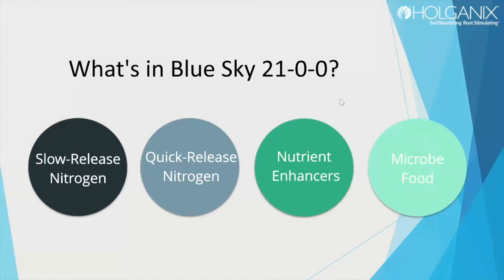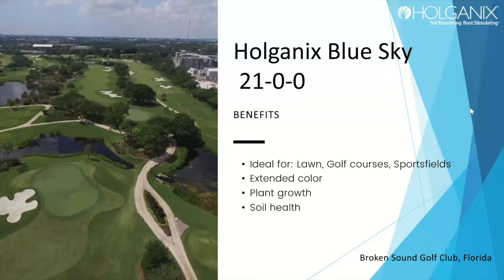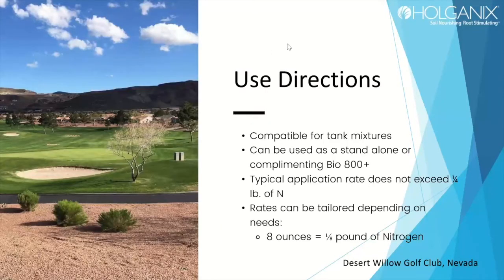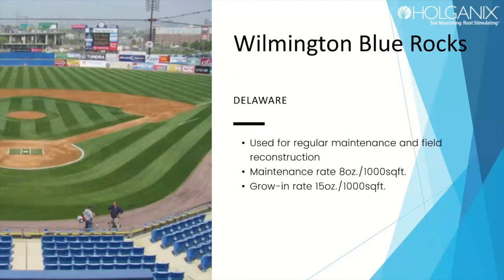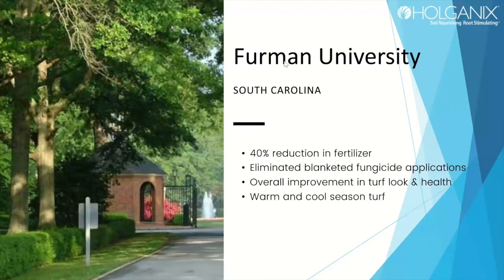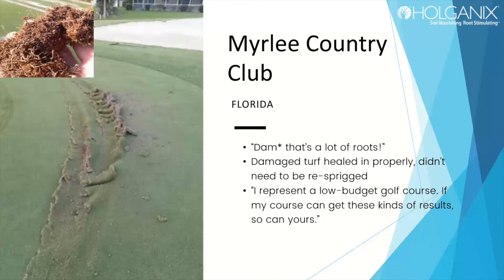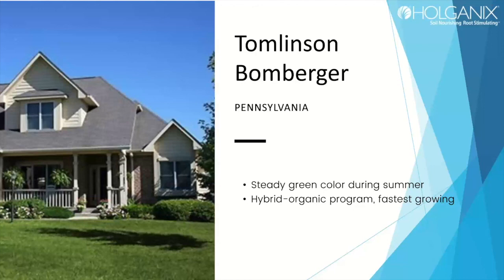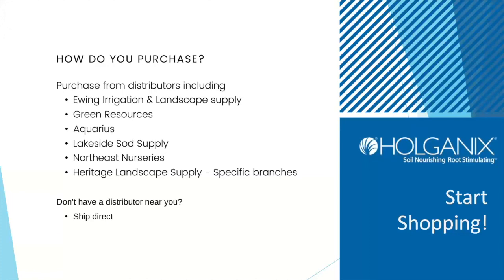Holganix Blue Sky 21-0-0: Overview And Results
Looking for a safe fertilizer that provides a steady greening throughout the season?

Blue Sky 21-0-0 is pumped with 60% slow-release nitrogen and 40% urea to enhance growth and color for extended results throughout the season. It also contains microbe food sources and nutrient enhancers.

In this webinar, Holganix National Sales Manager, Rob McCoy, provides an overview of Holganix Blue Sky 21-0-0 including:

An overview of the product benefits and ingredients
Recommendations for how to use the product for lawn fertilization
Pictures from the field displaying results
Open Q&A